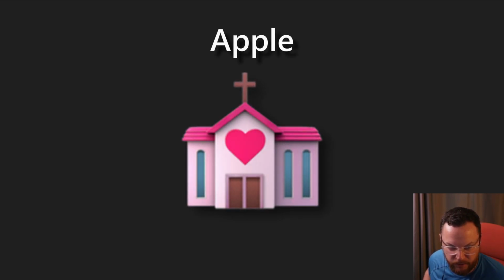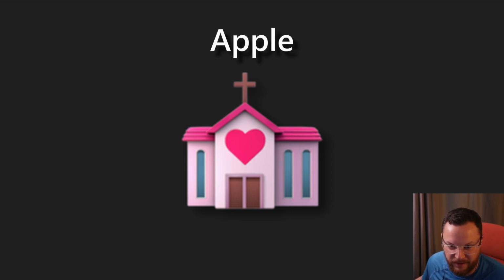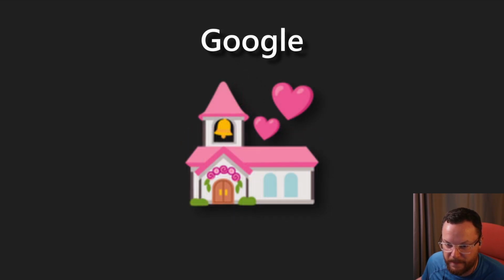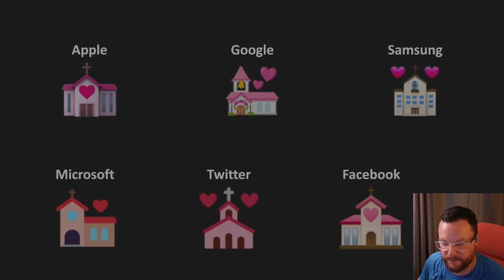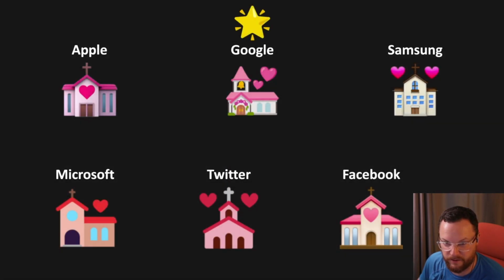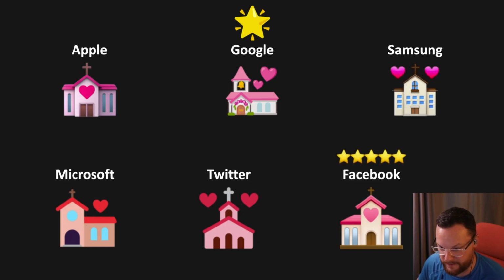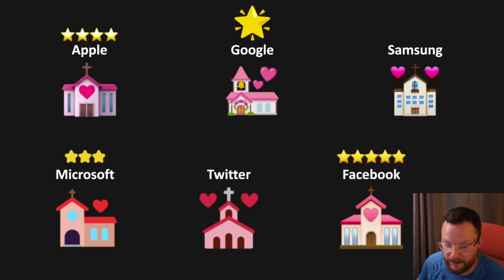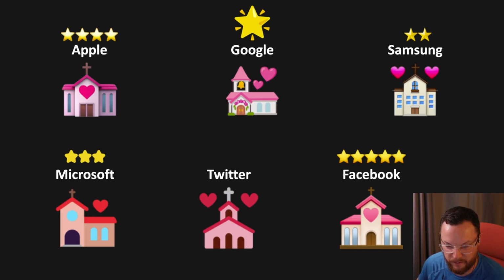Emoji Reviews - Wedding 💒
Who has the best Wedding emoji? Let's take a look.

In this series I'll take a look at who has the best of each emoji between Apple, Google, Samsung, Microsoft, Twitter, and Facebook.